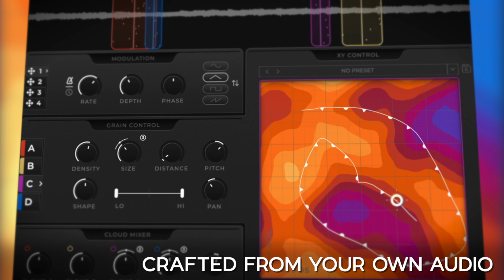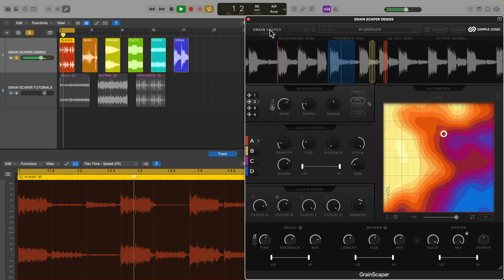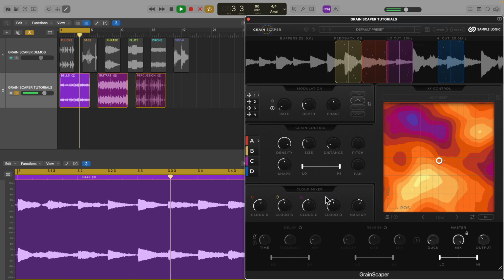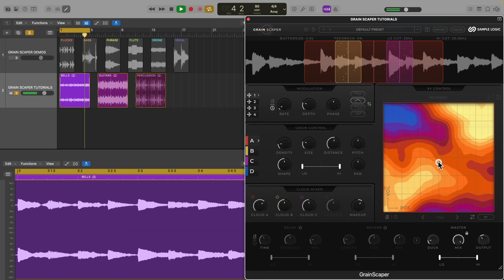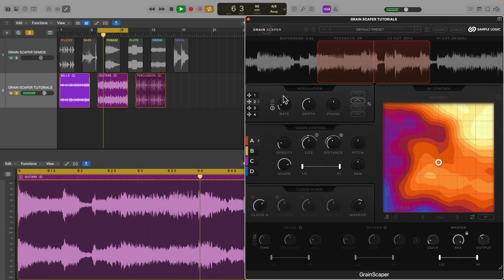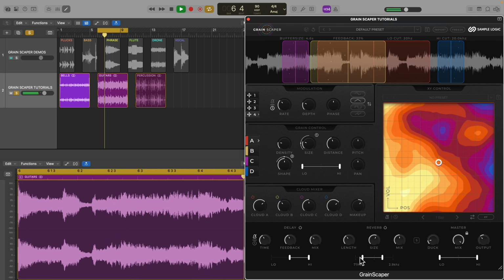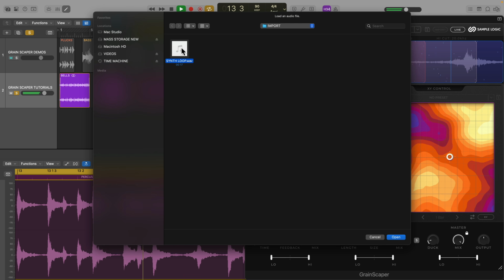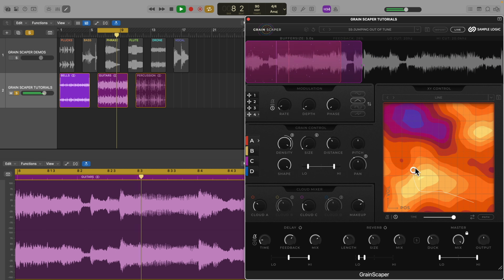GrainScaper - Overview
00:00 - Introduction
01:22 - Source / Processed examples
03:18 - Buffer & Feedback
04:08 - Grain control
05:56 - Modulation assignment
07:50 - Effects
08:58 - XY Control
09:51 - Buffer Freeze
10:18 - Audio Import
10:40 - Presets
11:10 - Randomization

Unlock the power of sound with GrainScaper – a cutting-edge tool designed to elevate your music productions.

Harness the magic of granular synthesis, breaking audio into tiny "grains" to create entirely new textures, evolving soundscapes, and complex sonic worlds. With precise control over pitch, timing, density, and more, you can craft shimmering atmospheres, rhythmic patterns, and otherworldly effects like never before.

Perfect for electronic music, soundscapes, film scores, and experimental genres, our plug-in empowers you to push the limits of sound design and redefine what's possible in your productions.